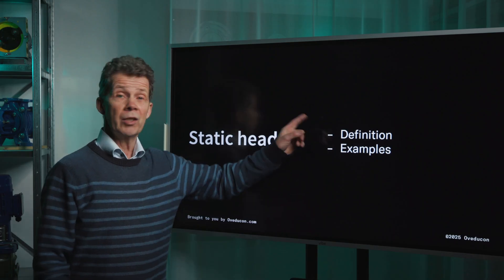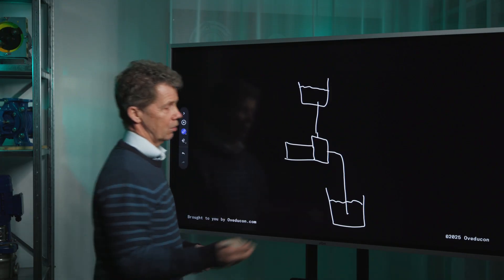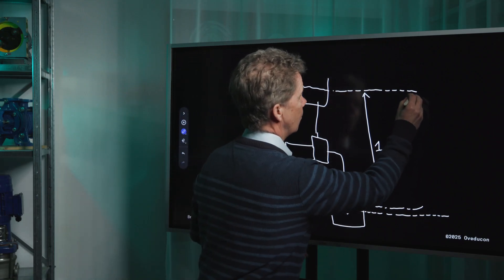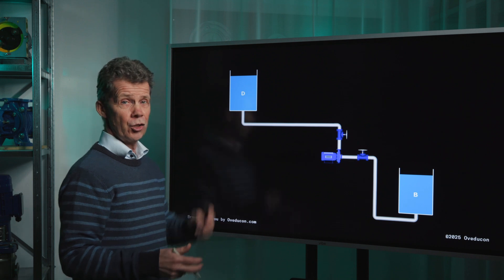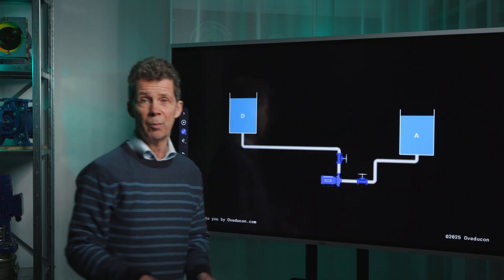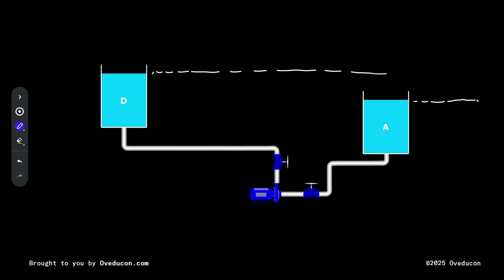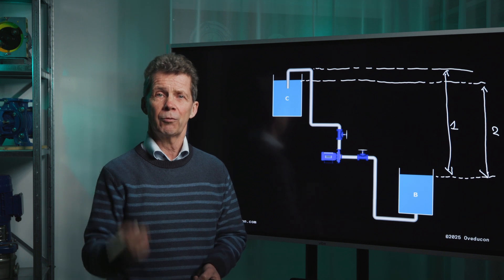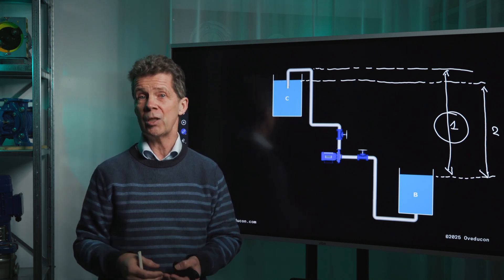Pump STATIC HEAD explained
What is pump static head? During his decades as a pump trainer, Jos often asked his students to show him the pump static head, which would provide various results. In this video he explains what pump static head is and how you can determine the pump static head for a number of different pump system layouts.

CHAPTERS
0:00 - Intro
0:35 - Definition
2:25 - Examples
5:51 - Outro

👉 Follow on LinkedIn: /oveducon